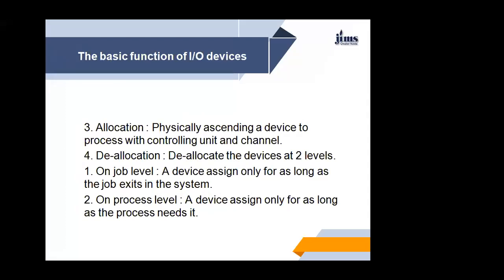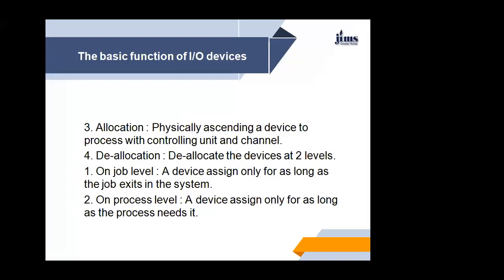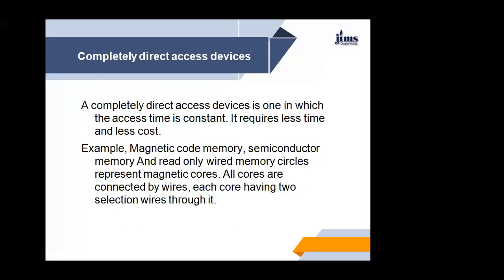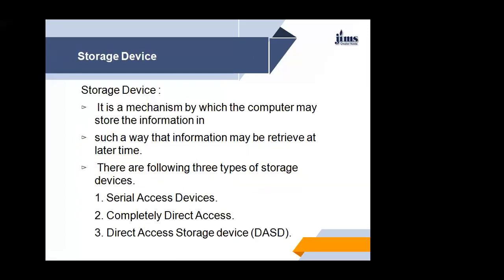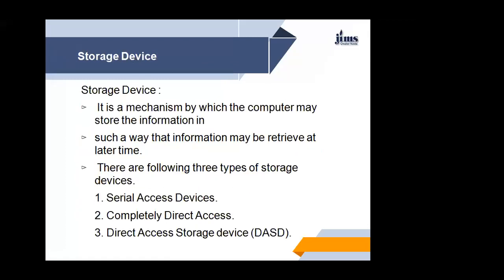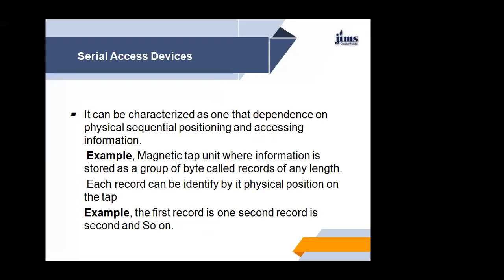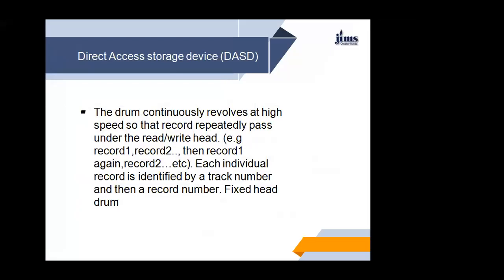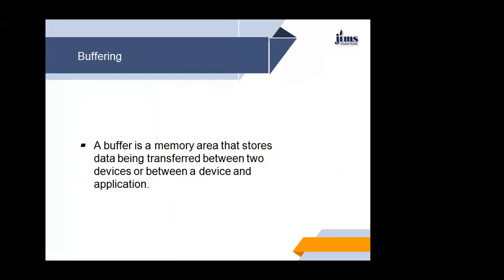Device management in OS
This video tells about Device management in OS.